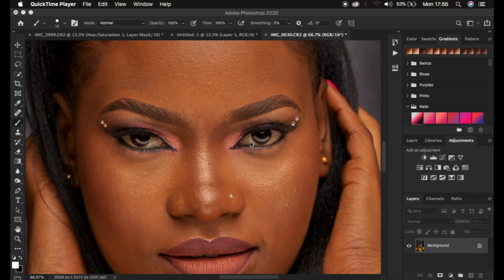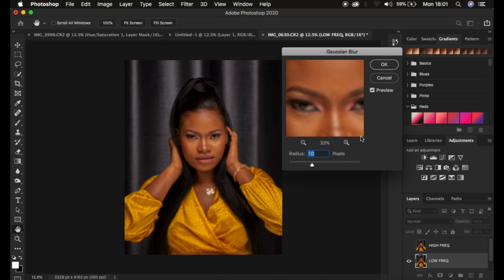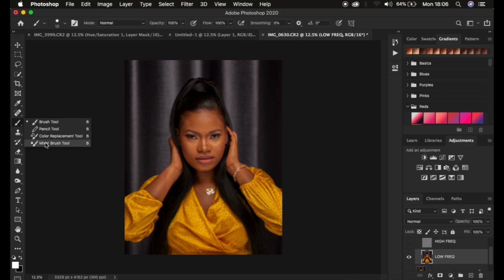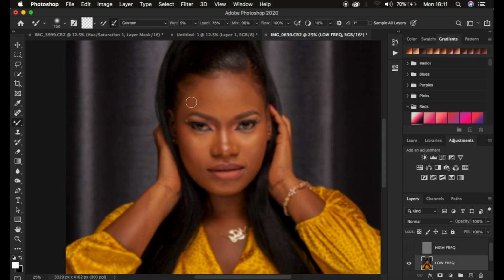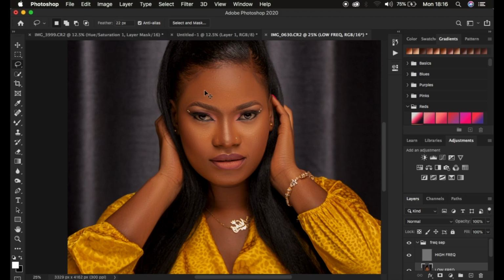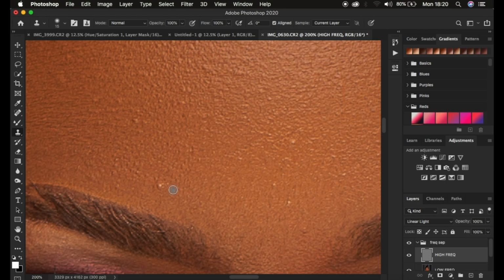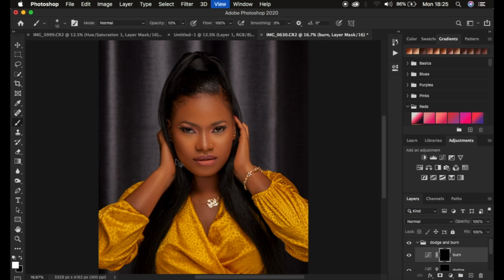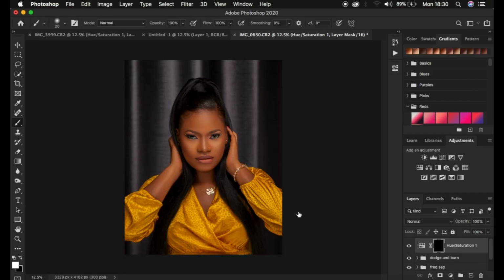Learn Skin Retouching From The Start To End In Photoshop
In this tutorial, learn about skin retouching from the very start to the very end step by step. Unlike so many tutorials that don't explain skin retouching in details, this is the ideal tutorial for you since it is explained from the very start to the very end. Learn how to edit or process your raw images in photoshop, remove blemishes, frequency separation, dodge and burn, eye and teeth whitening, color grading in photoshop and lastly how to export photos the best way so that there is no color change or shift.

TIME STAMPS

00:00 - Intro

00:46 - Understanding Frequency separation

09:40 - Mixer Brush Tool Frequency Separation (Best Use and Settings)

18:50 - Lasso Tool Frequency Separation

23:20 - How To Remove Blemishes

27:02 - Dodge & Burn In Photoshop

30:40 - How To Whiten Eyes In Photoshop

32:33 - How to save & Export Images In Photoshop (No Color Change or Shift)

33:59 - Outro/ Recap